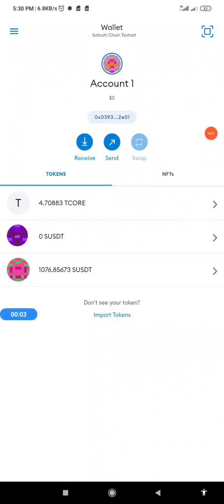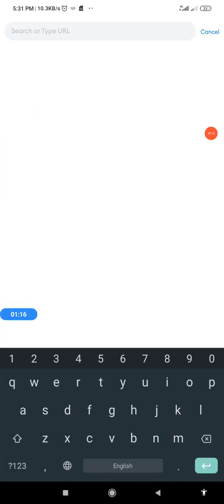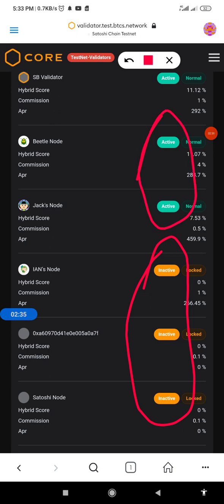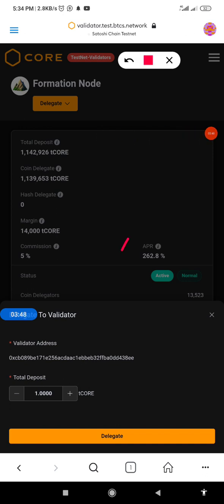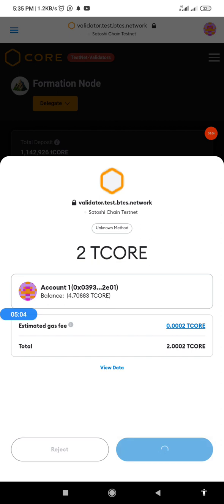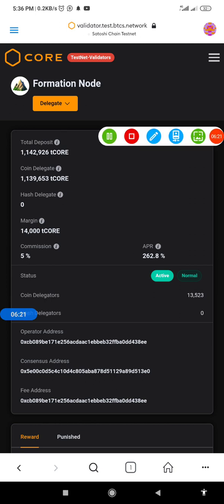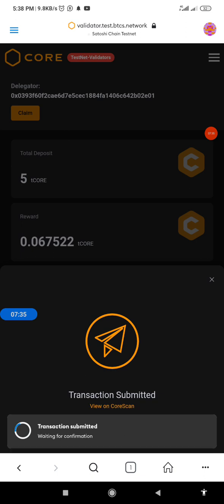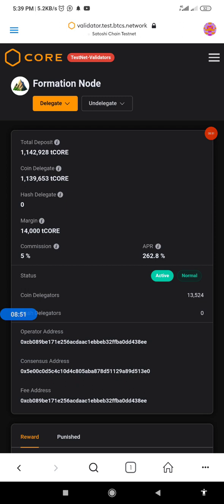How to Delegate, Undelegate, and Claim Core Delegation Reward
LINK FOR CORE DELEGATION

LINK FOR GETTING ONE TCORE FOR TESTNET TRANSACTION

LINK FOR ADDING TCORE NETWORK IN METAMASK

Money revolution is ongoing. Almost every country in the world wants a cashless economy. Physical cash is going extinct. Blockchain and Digital asset is the new gold and at no cost I offer you CORE.

Check the link to key into money revolution.

Understanding the satoshi Mining Dashboard.

As a newbie, you need to understand the features of the Satoshi core mining dashboard. Each has its own role. I have taken out time to explain the features. Watch the video using the above link.

AMAZING SECRETES ABOUT SATOSHI
It is really tasking (but 'easy') to mine core now. For this reason, it is very important that you learn the basic things u need to do to mine faster and acquire as many as you can. I have taken my time to explain in details how to earn more CORE before the launch of core. Mining ends 12th December, 2022.

The above video presents how to get your refferal link from Satoshi core app and share to your friends. By registering new members, you earn free BTC and increase you *CONTRIBUTION* which helps u to earn more core every ten minutes.

*Satoshi Card Power*
Satoshi Card is the most powerful hashcard. It can increase your mining rate  by  100.00k, that's 100%  of your initial mining rate  when you first sign up.
Quickly watch this video to get your Satoshi card and then exchange it.

This is very important in Core Mining. Hashcards enable you increase your mining speed (hashrate). Giftcard codes increase your hashrate by 30k instantly. Hashcard codes e.g rock, formation, spider, ant, beetle, witness and Satoshi cards) increase your hashrate depending on the value of your hashcard.

*HOW TO USE GIFT CARDS*
Giftcards are used to increase mining hashrate by 30k instantly. However, unlike hashcards, GIFTCARDS can't be used more than once. That is, as a miner you can only use ONE giftcard, after which you can't use any again.
On your mining dashboard, "Myhash" is your hashrate and it largely determines your mining speed and quantity of Core you mine per time.The higher your hashrate, the faster you mine your Core.

HOW TO CONNECT METAMASK WALLET WITH CORE MINING APP, GET TCORE, PERFORM TESTNET TRANSACTION AND CLAIM DAILY 10K/3K HASH

If it don't want u loose your core during mainnet or after launch please try and watch this video and perfect transaction before launch.
I have made this video to teach you how to connect metamask wallet address to core mining app, get 1tcore, perform testnet transaction and claim 10k/3k hash
I you do not perform the testnet transaction, you may make mistakes during mainnet thereby loosing your core.

This video is a comprehensive guide on how to claim delegated tCORE rewards from metamask wallet. This activity is very important because this is how it will be done during mainnet. It's necessary you master it to avoid mistakes during mainnet.

*HOW TO EARN FREE BITCOIN IN SATOSHI APP*

This is a video that shows a proof of my withdrawal of BTC (Bitcoin) from Satoshi app. Watch it, follow the he steps and claim your BTC.